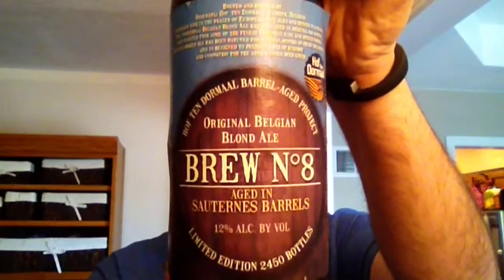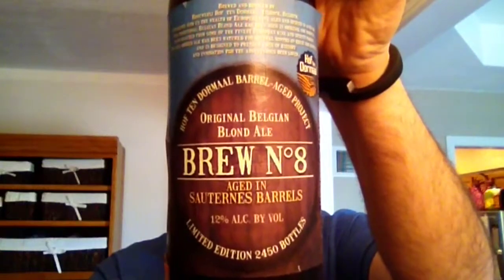Craft Brew Crew S2 E18 - Brouwerij Hof Ten Dormaal Belgian Blond Ale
Please checkout this Craft Brew Crew episode featuring a limited edition Belgian Blond Ale No. 8 from Brouwerij Hof Ten Dormaal.